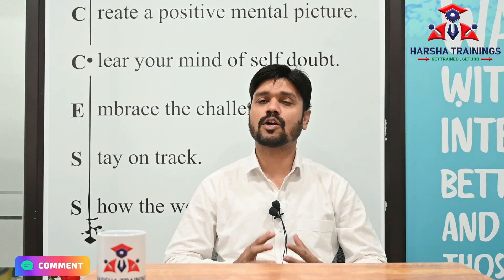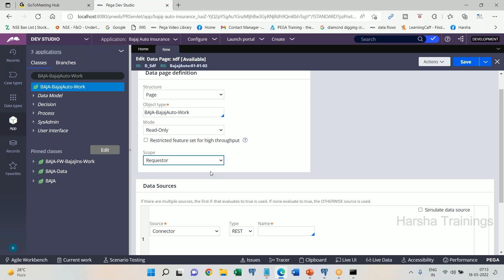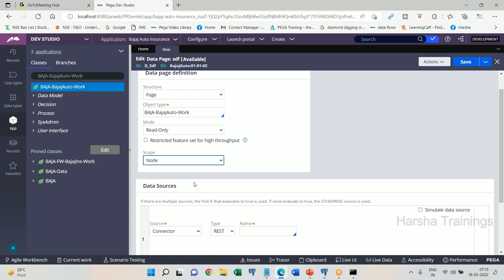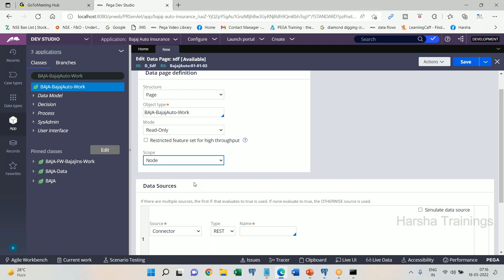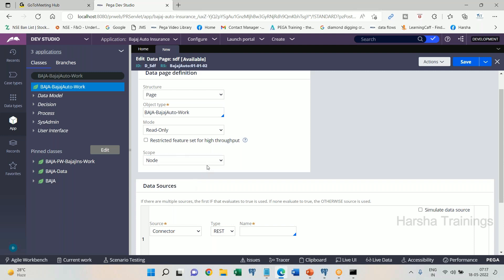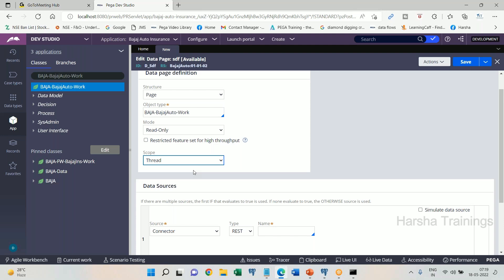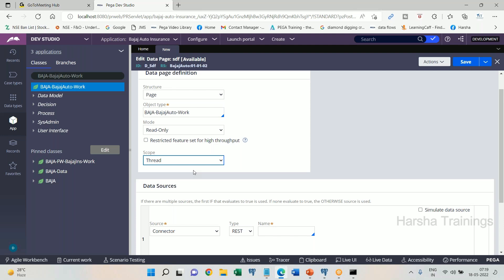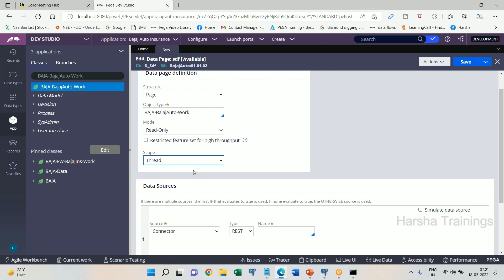What is Data Page Scopes in Pega - [ With REal time Example ] Training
In this video you are going to learn about What is Data Page Scopes in Pega - [ With REal time Example ] Training
This video will help you understand the concept of Data Page Scopes in Pega in details.

Courses Offered:
Core&Advance java
FreshersTranings & Placement CRT
Selenium & AutomachineTesting

Regards,
Harsha Trainings,
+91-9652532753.